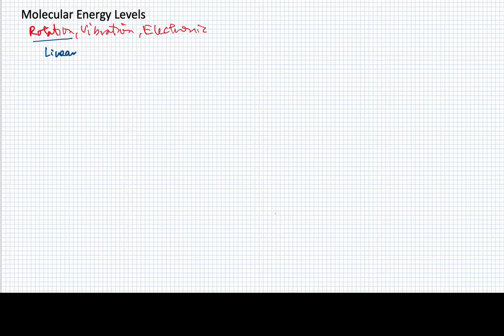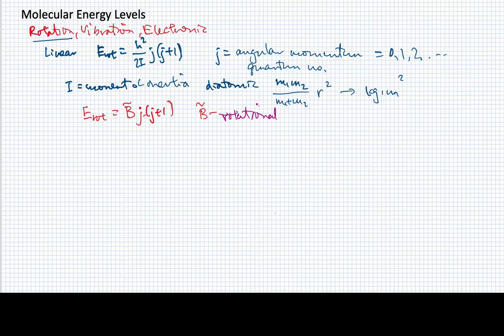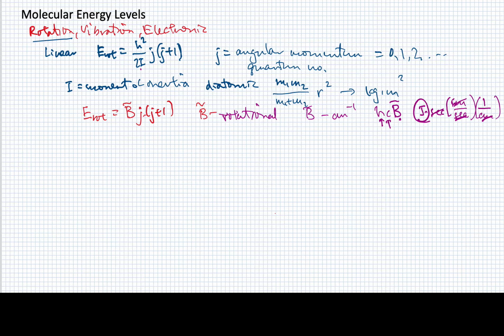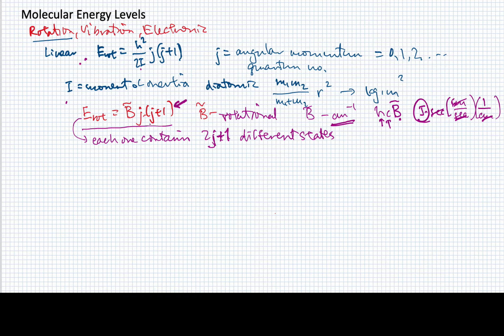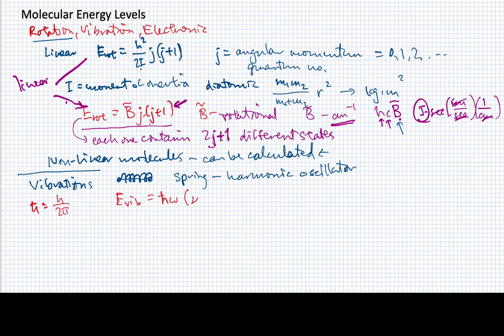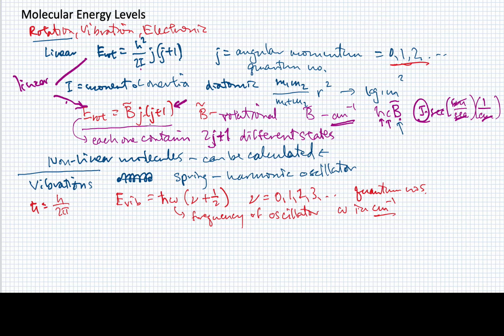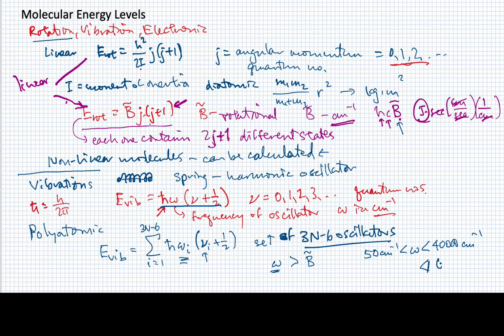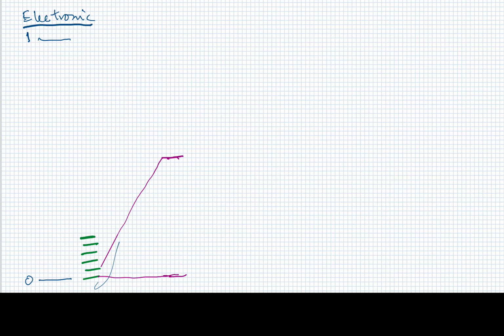Lesson 2A Molecular Energy Levels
The quantum energy levels for the rigid rotor model for rotation, the harmonic oscillator model, and a system of multiple uncoupled harmonic oscillators are provided. This is followed by a discussion of the relative magnitude of the spacings between the energy levels and how they are hierarchically organized within a molecule.